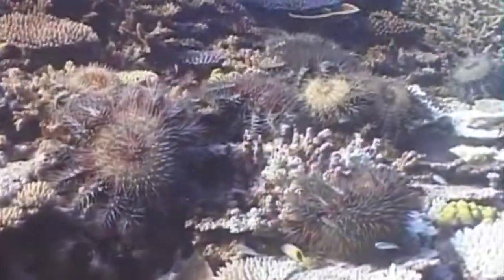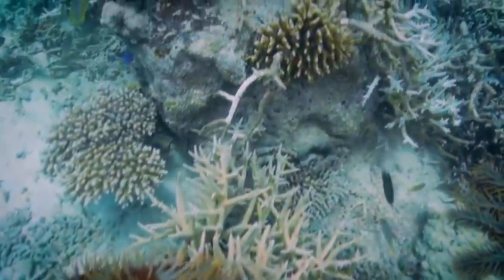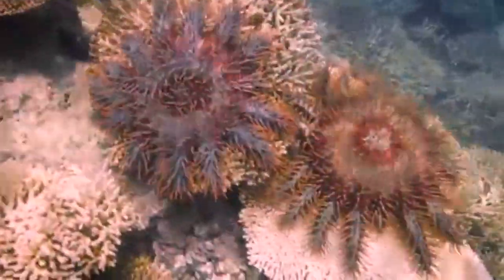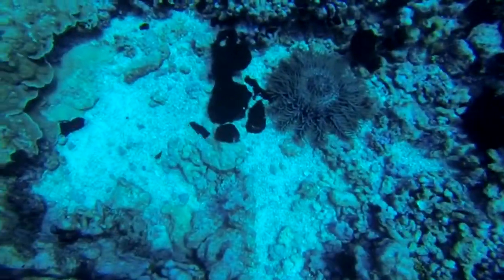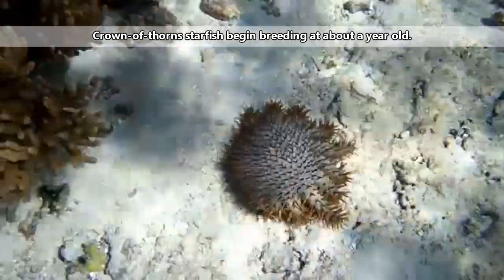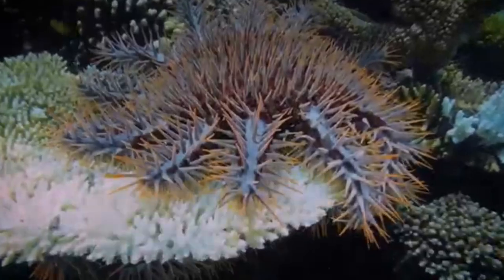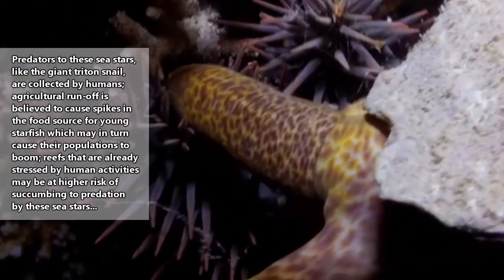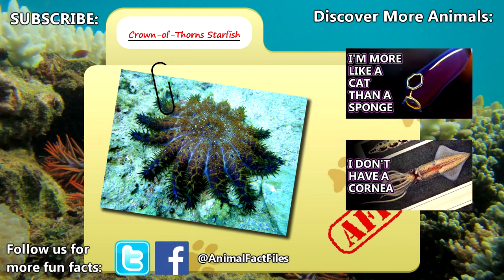Crown of Thorns Starfish facts: destroyers of the reef (?) | Animal Fact Files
The name 'crown-of-thorns starfish' is synonymous with the destruction of coral reefs, but how much do we actually know about these sea stars? These animals are some of the largest starfish in alive today and they come equipped with venomous spines that can reach up to 2 inches (5cm) in length! Sure, they eat coral, but not for their entire lives, and there's evidence to suggest that they can actually be beneficial to coral reefs. So why do humans paint them in such a negative light?

Scientific Name:
   -crown-of-thorns sea star (Acanthaster planci)
   -short spined crown-of-thorns sea star (Acanthaster brevispinus)
Range: Indo-Pacific marine waters
Size: up to 1.3 feet (40cm)
Diet: algae as juveniles, coral as adults; short spined eat mollusks like scallops